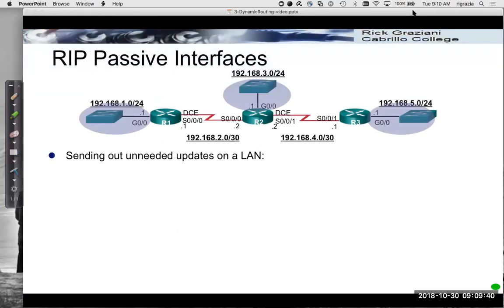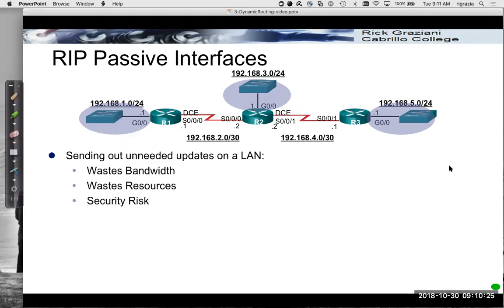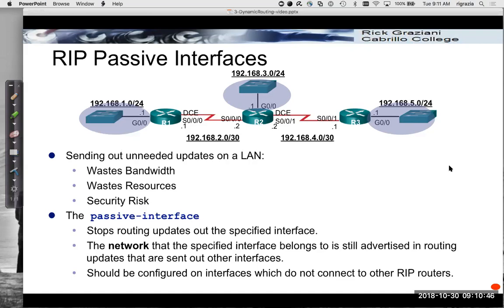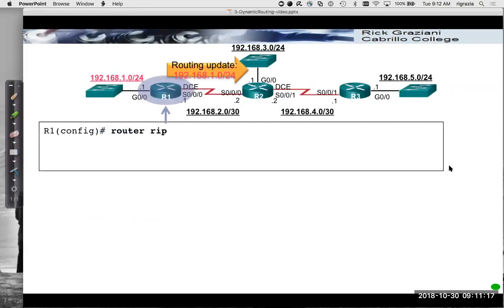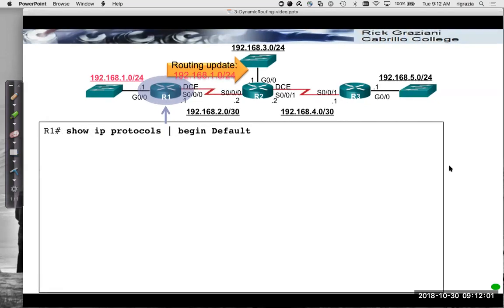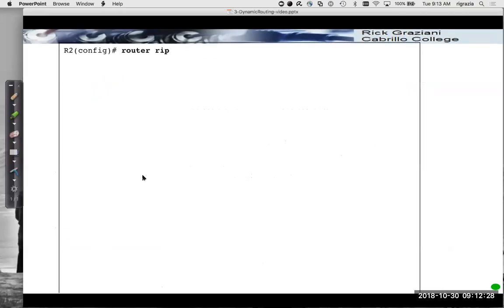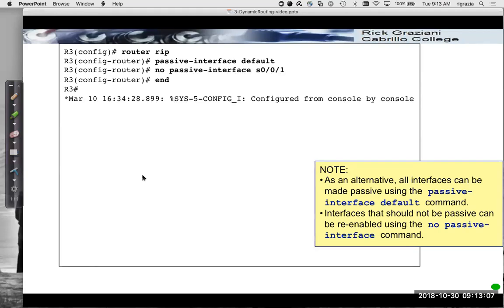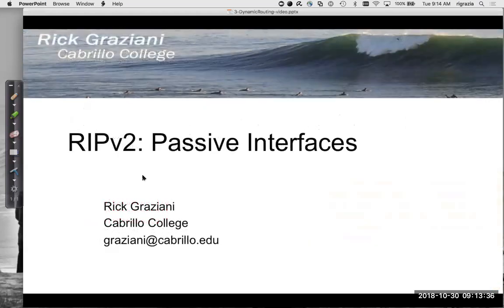RIPv2: Passive Interfaces